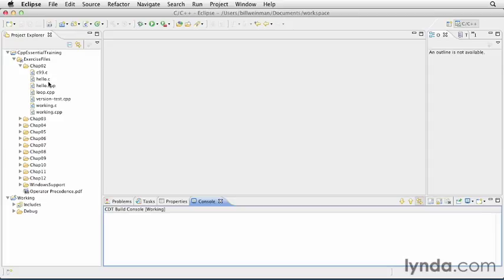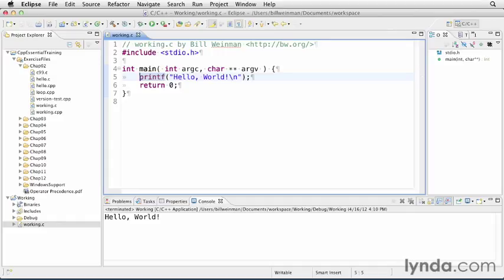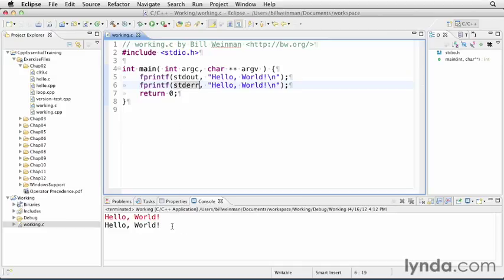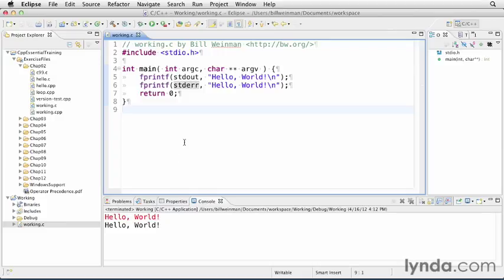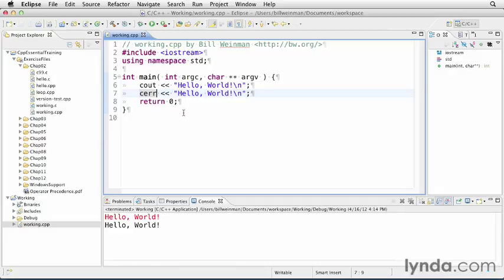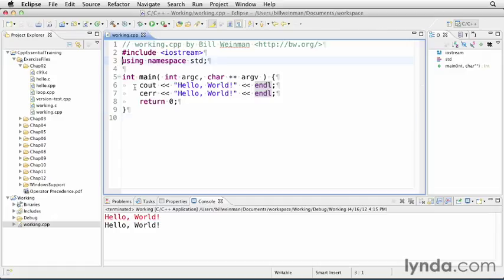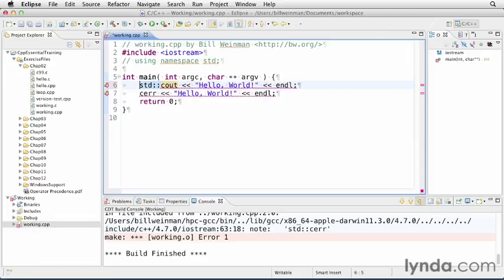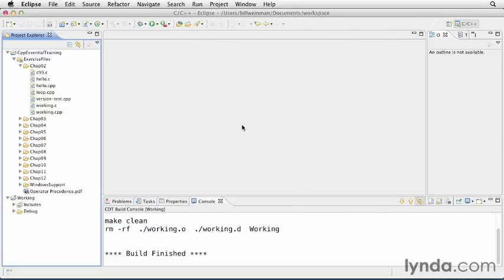C & C++ Training Part 12